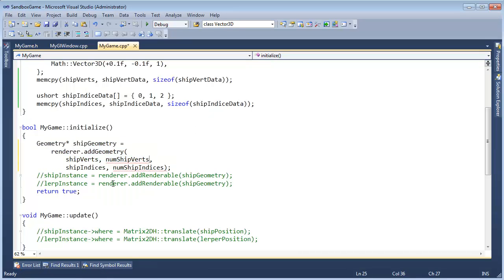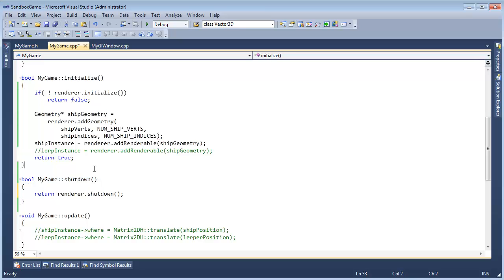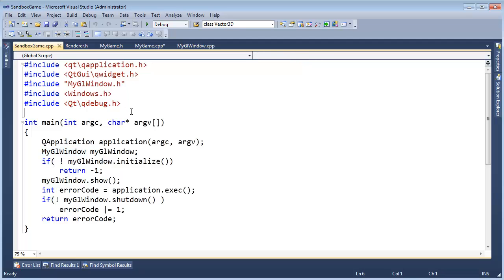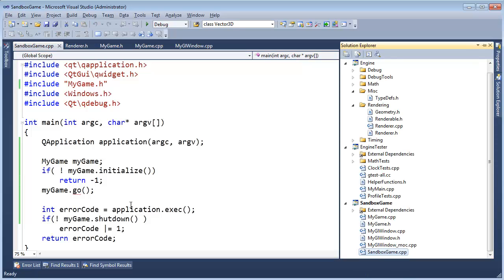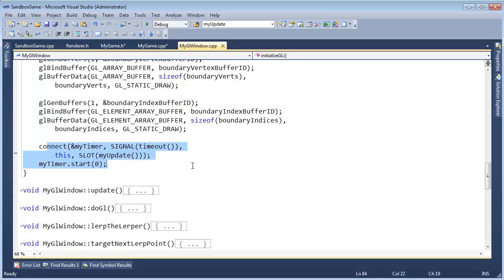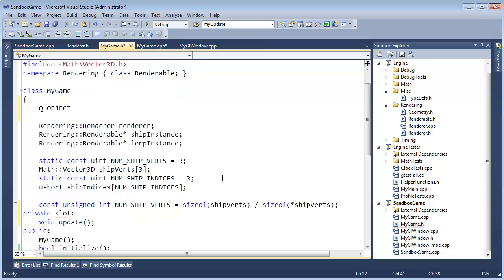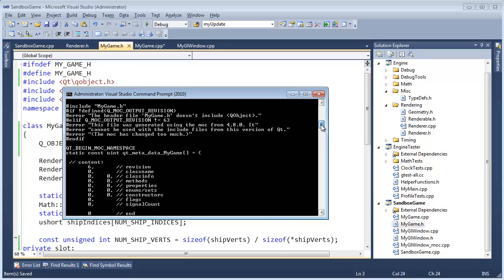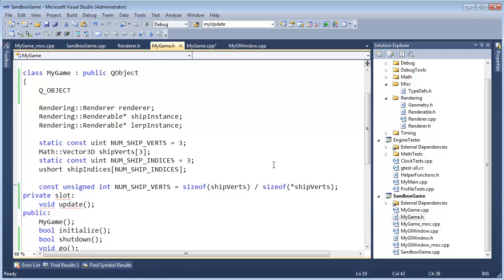Putting a Game Loop Into MyGame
Shows having the Game class taking control of the game loop and invoking the renderer at the appropriate cycle time.